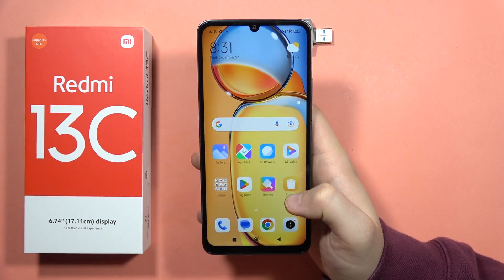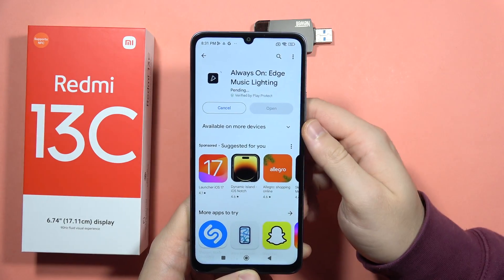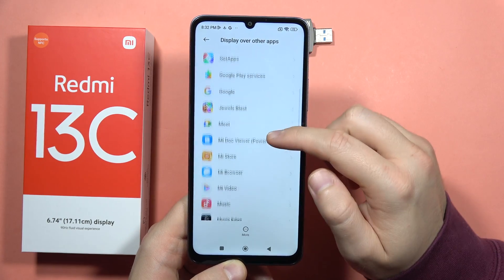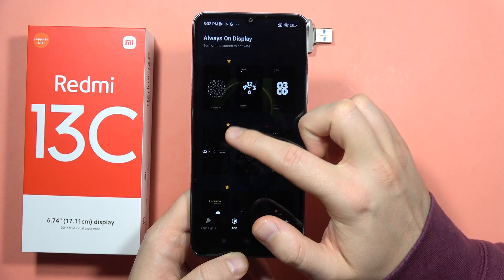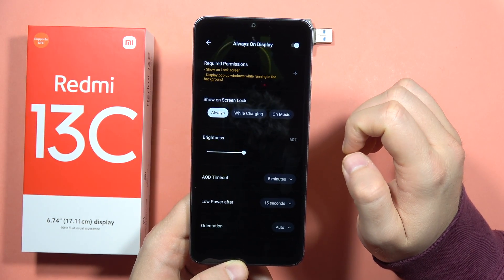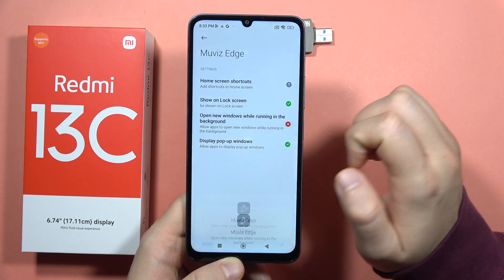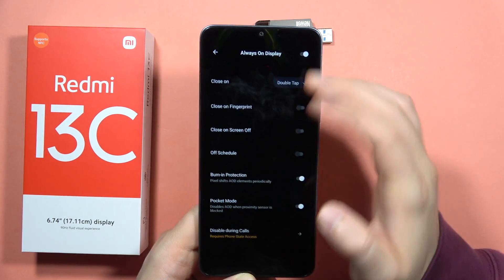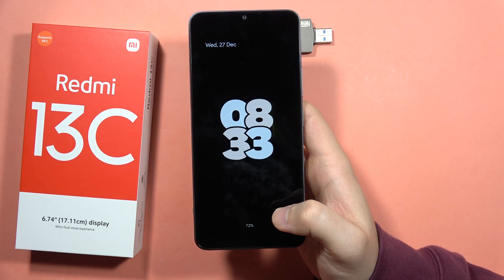Redmi 13C: Enable Always On Display - Set Up AOD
Discover how to enable Always On Display (AOD) on your Redmi 13C with this tutorial video. Follow the step-by-step instructions to explore the device settings and set up AOD, allowing you to conveniently view essential information on your phone's screen even when it's in standby mode. Elevate your Redmi 13C user experience by learning how to enable and customize Always On Display in this informative tutorial.